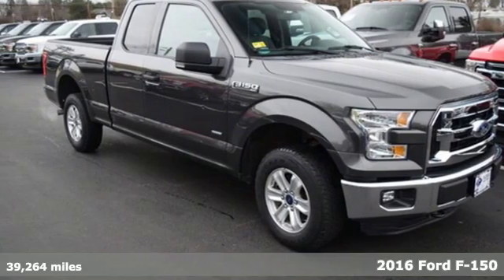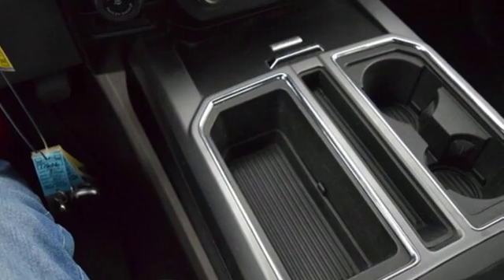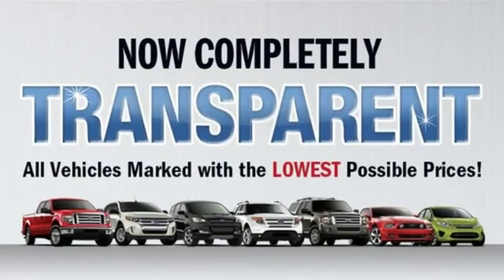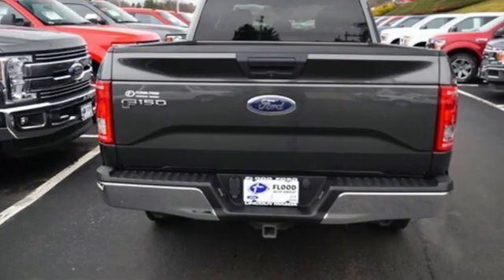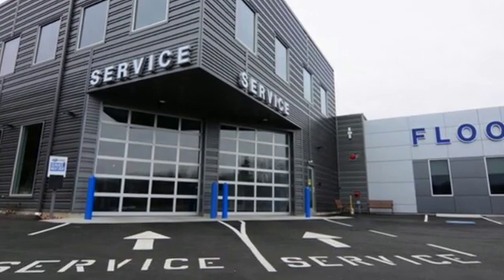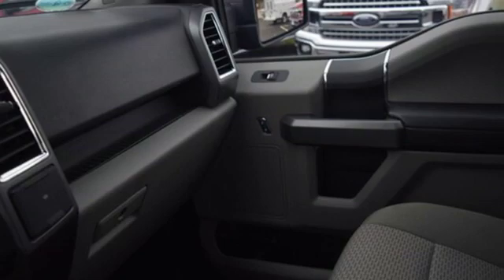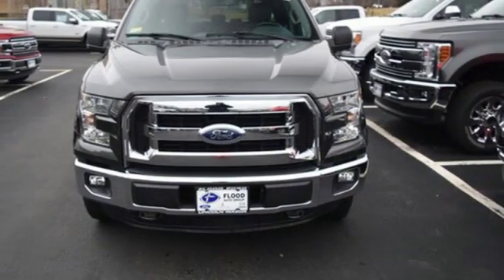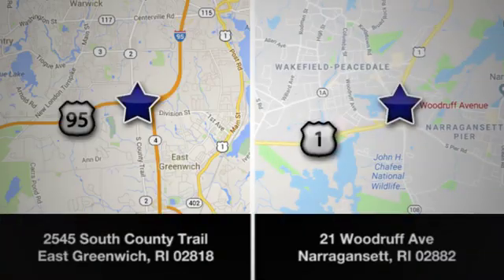Used 2016 Ford F-150 East Greenwich RI Providence, RI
Year: 2016
Make: Ford
Model: F-150
Engine: 2.7L V6
Transmission: Automatic 6-Speed
Color: Gray
Mileage: 39264
Stock #: T1517A
VIN: 1FTEX1EP9GFA34538
XLT 4WD 6-Speed Automatic Electronic 2.7L V6 EcoBoost 4WD.brbrbrWhy Buy a Flood Quality Pre Owned Vehicle?? - Flood Special 172 Point Complete Inspection of All Pre Owned Vehicles! - Only Factory Trained Certified Inspectors Look At Each One! - No Shortcuts! If It Does Not Pass Our Inspection We Do Not Sell It! - Peace Of Mind Buying Power! - Always Aim To Provide The Best Possible Price For Every Car We Sell! - No Haggle! No Tricks! What You See Is What You Get! Recent Arrival! Odometer is 1793 miles below market average!

Address:
2545 South County Trail